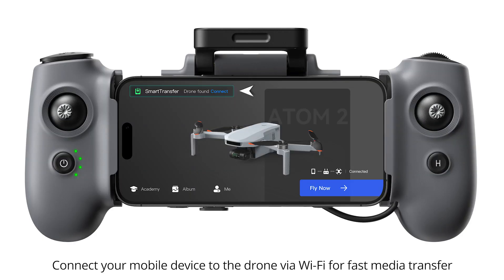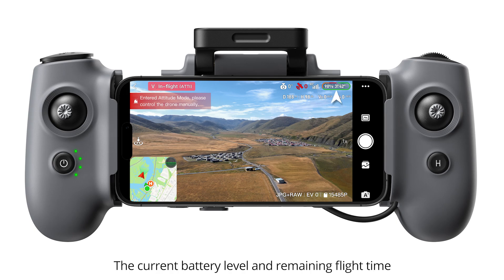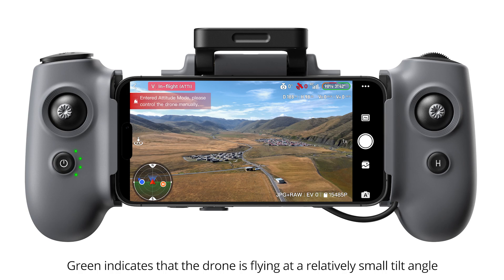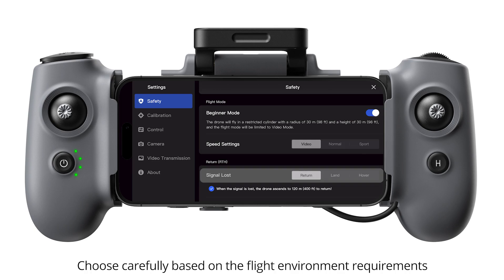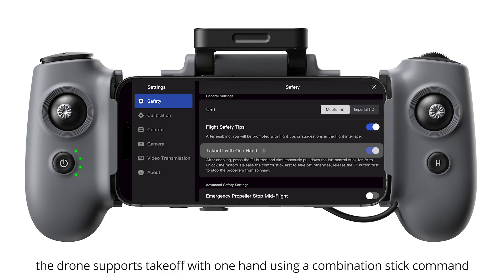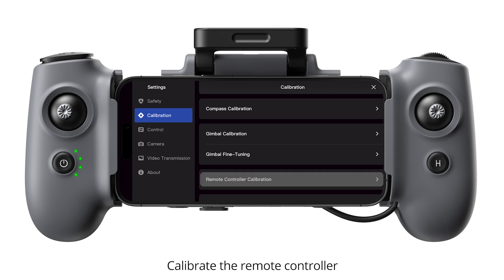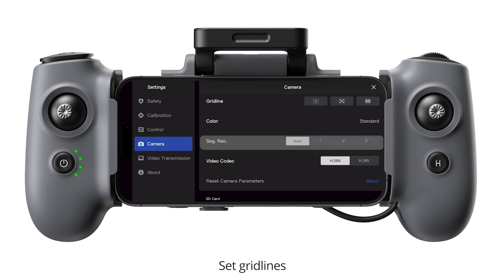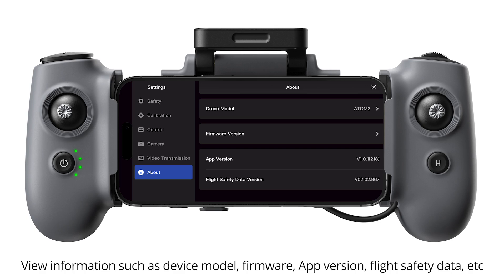Potensic Eve | Potensic Tips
Potensic Eve is the powerful companion app designed to unlock the full potential of your ATOM 2 drone. Packed with intuitive features and advanced controls, it ensures a seamless and elevated flying experience. Whether you’re a beginner or an expert, Potensic Eve makes flying and capturing stunning visuals easier than ever.

ATOM 2 on Amazon

00:00 Home Screen
00:31 Flight Interface
01:43 Settings
01:54 Safety
03:22 Calibration
03:43 Control
04:16 Camera
04:55 Video Transmission
05:01 About